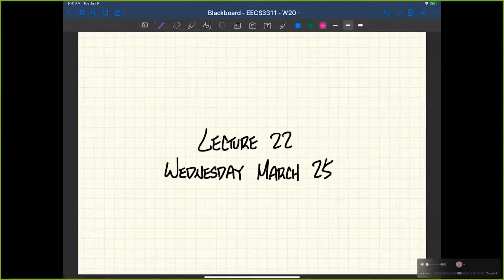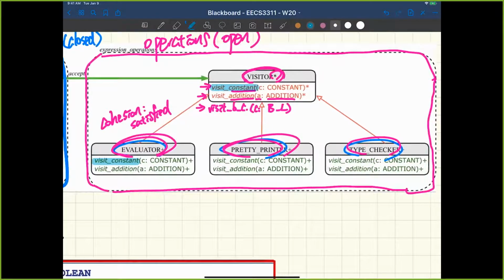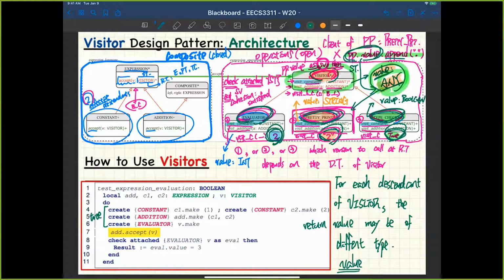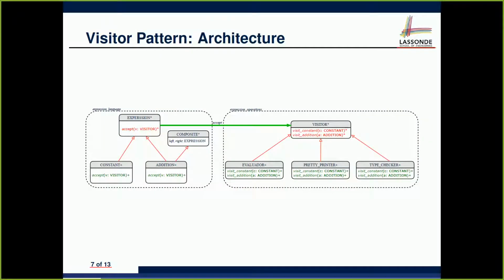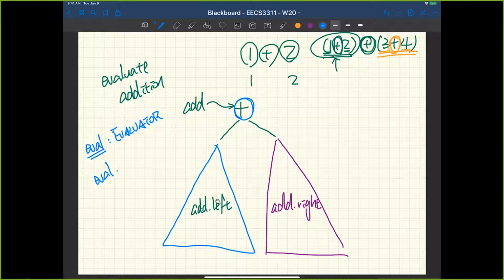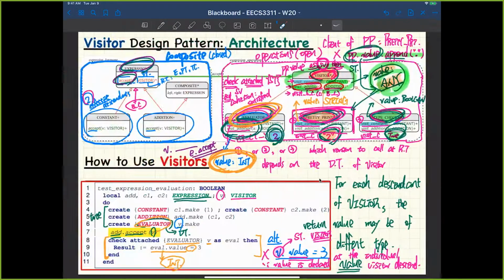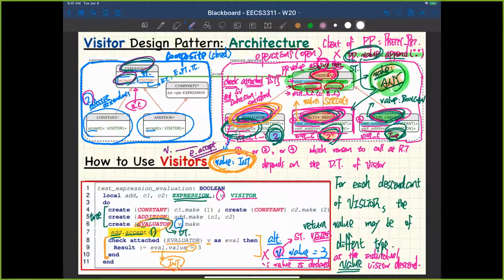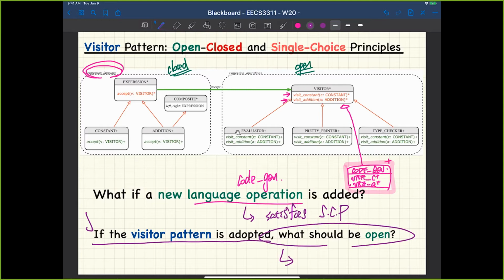EECS3311 W20 20200325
- Visitor Pattern: Double Dispatch
- Visitor Pattern: Open/Closed Principle & Single Choice Principle
- Visitor Pattern: Adding a new structure vs. Adding a new operation